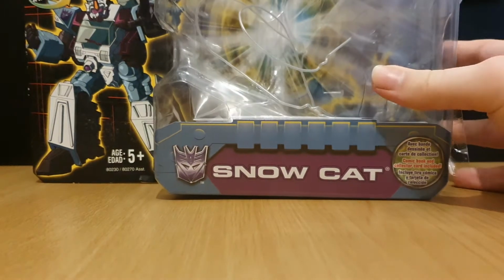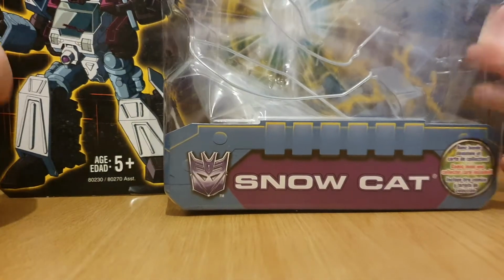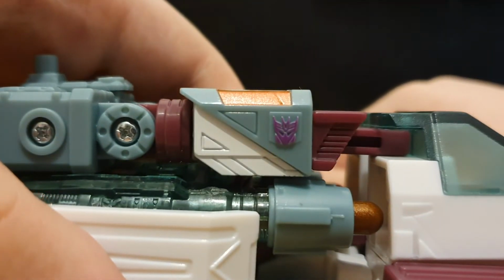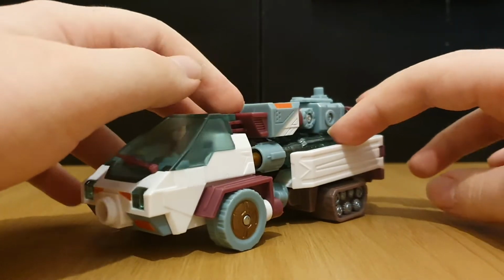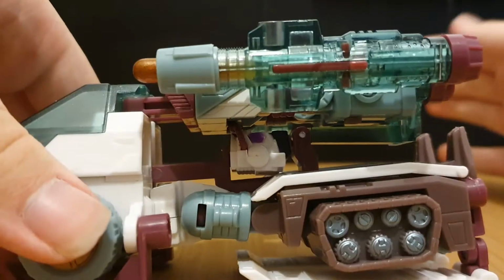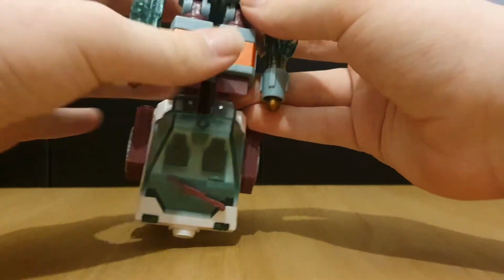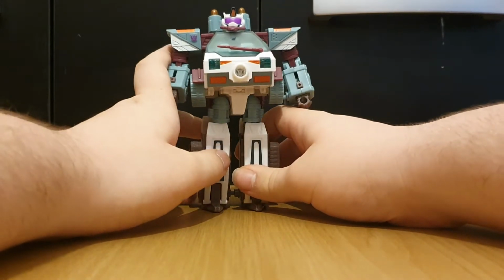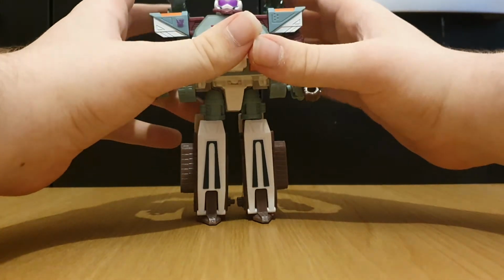Transformers Reviews - Energon Snow Cat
While the idea's cool, the figure is flawed.